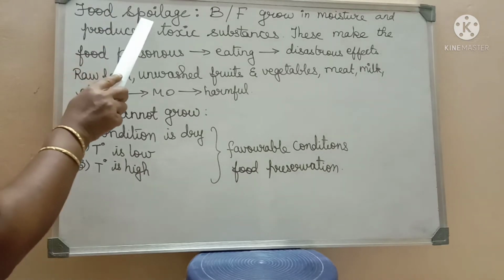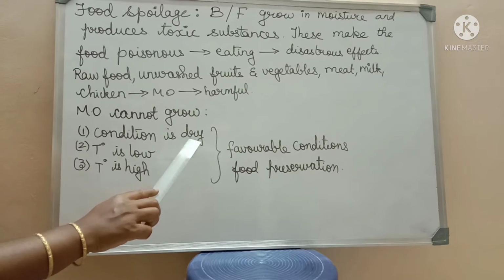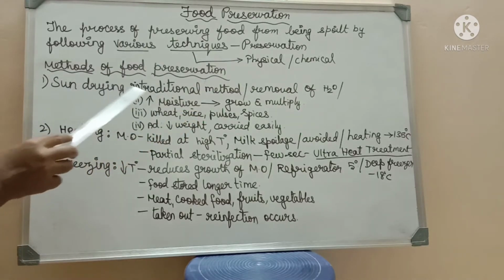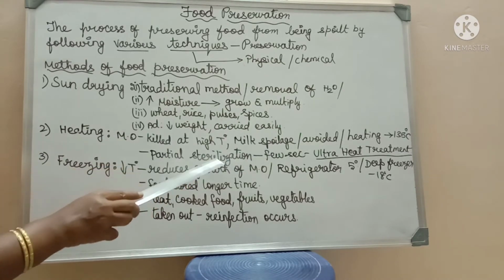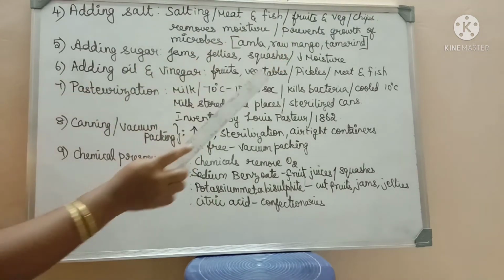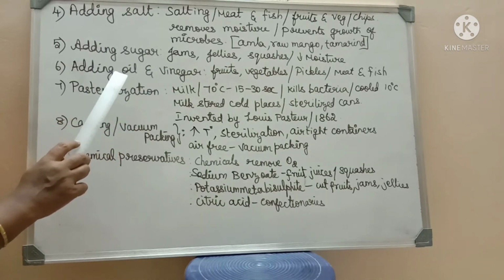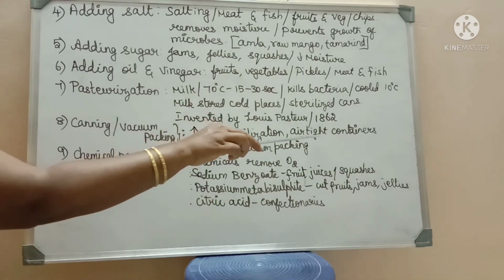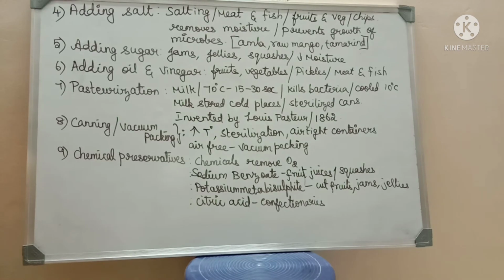Micro Organisms || Food Spoilage and Food Preservation || Grade 8 Science